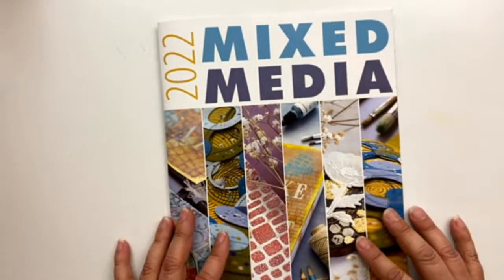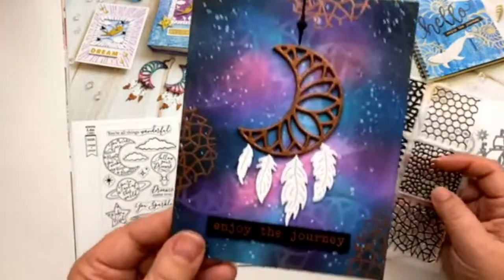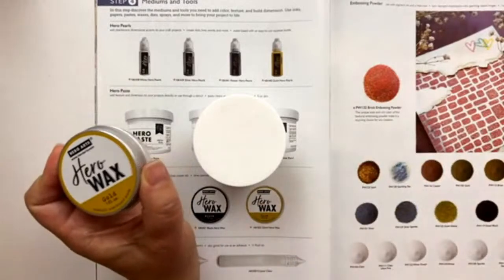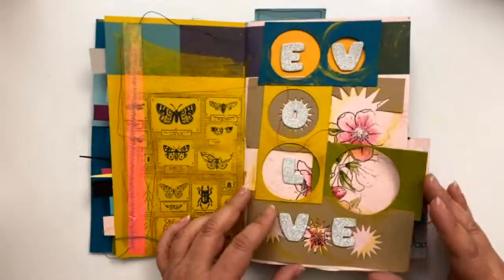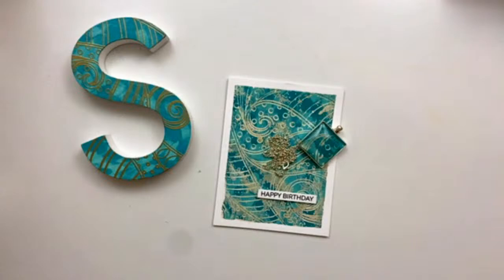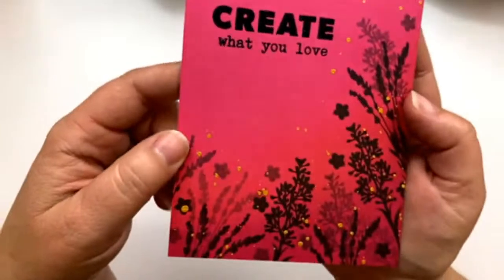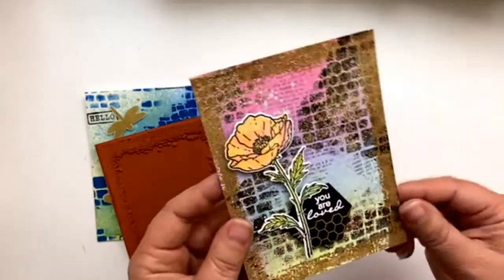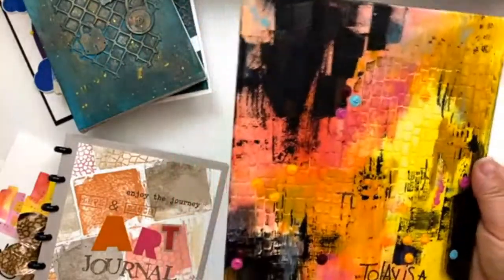REPLAY: 2022 Mixed Media Catalog Spotlight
This is a replay of a previously live walk through the new 2022 Mixed Media Catalog, with new products and beautiful projects from the Hero Arts Creative Team.